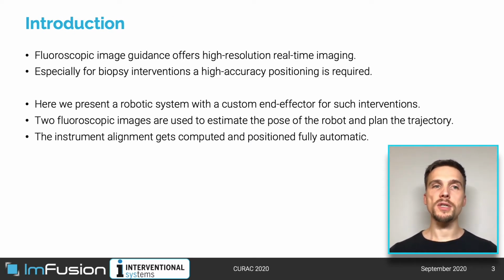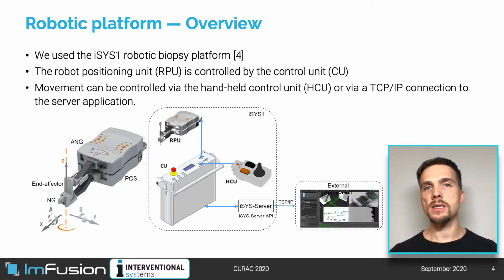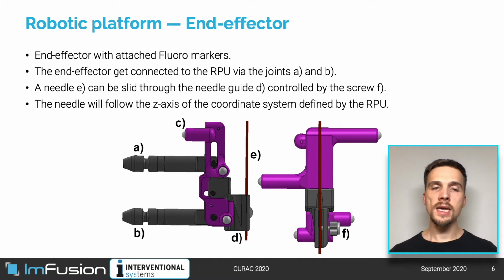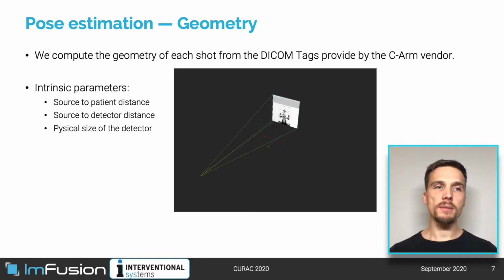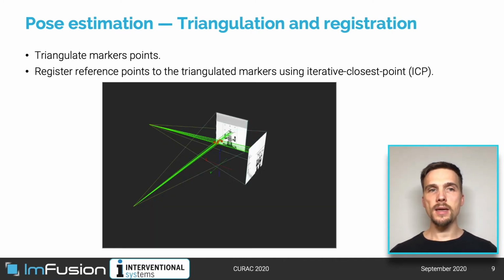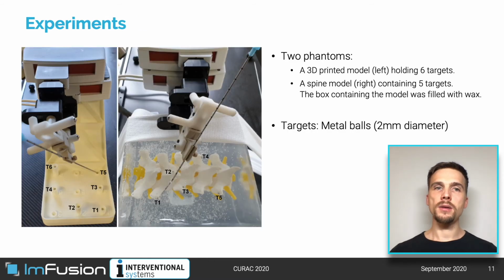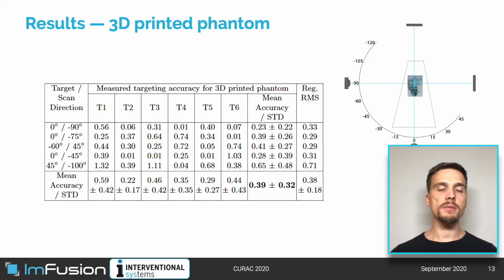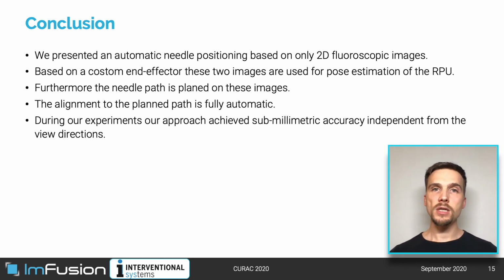CURAC 2020 - Fluoroscopy-guided robotic biopsy intervention system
Oral presentation for the CURAC 2020 conference of our paper "Fluoroscopy-guided robotic biopsy intervention system" by Yusuf Özbek, Michael Vogele, Christian Plattner, Pedro Costa, Mario Griesser, and Matthias Wieczorek.

We present a robotic system for fluoroscopic image guided biopsy interventions. Based on two fluoroscopic images we estimate the pose of the robot and plan the trajectory. The instrument alignment gets computed and positioned fully automatic using a robotic platform.
Within the scope of our experiments we achieved sub-millimeter precision.